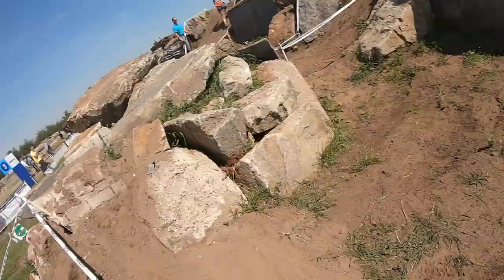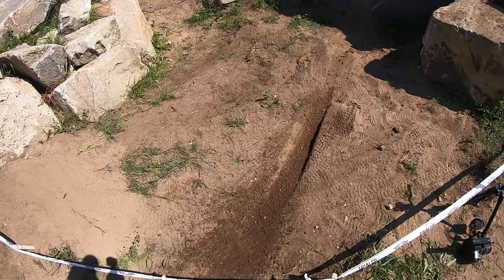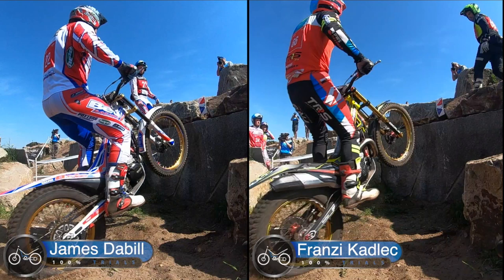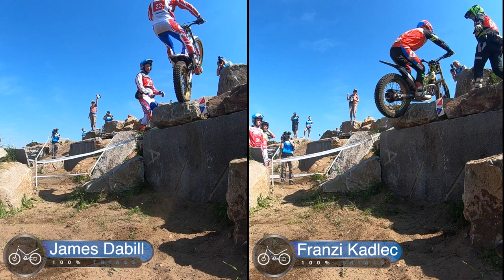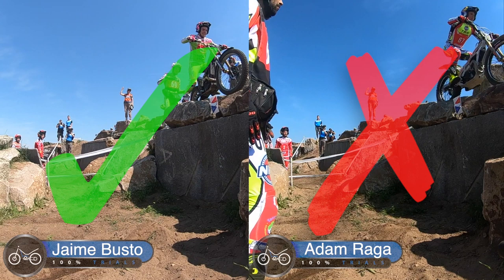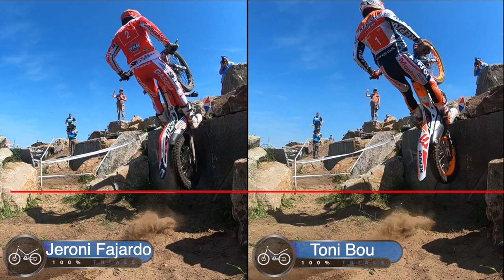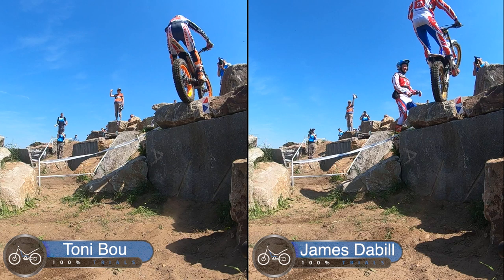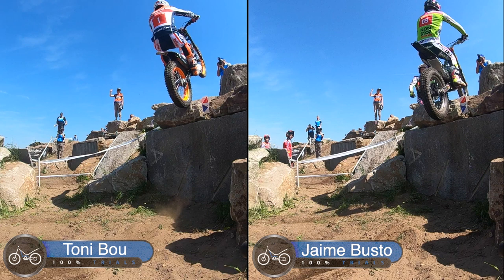TrialGP Netherlands | Step Comparisons?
Just for a bit of fun we decided to set a camera on one of the many steps at the TrialGP to compare the riders.